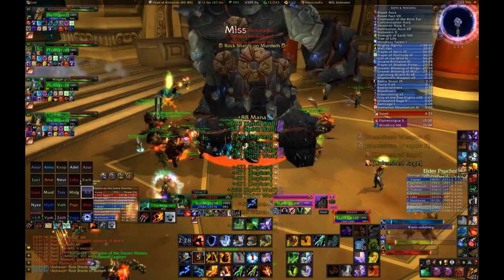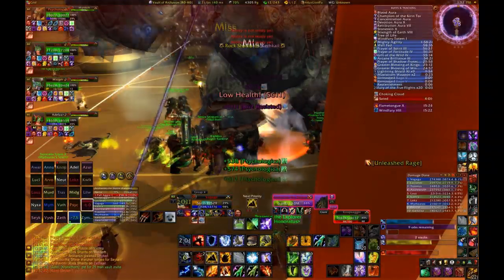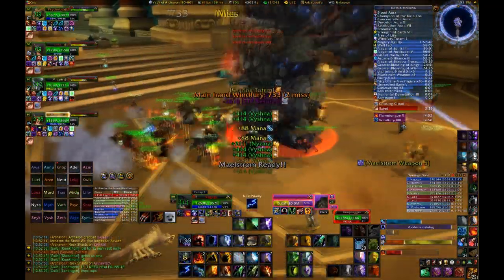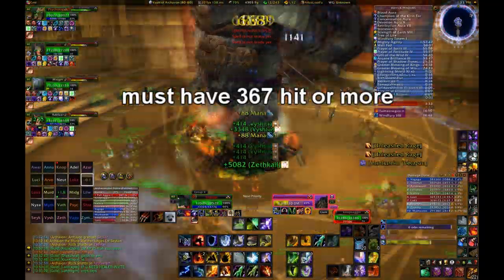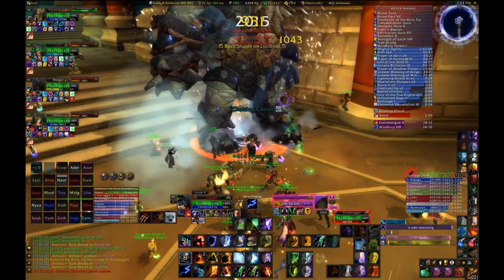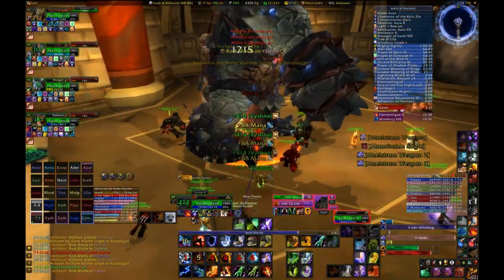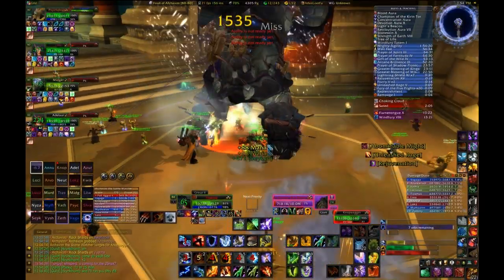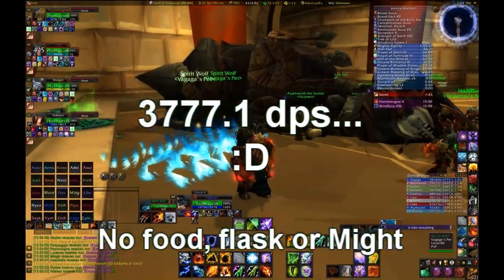Lv80 Enhancement Shaman Tips. DW vs 2H (part2)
Im an Enhancement shammy. 99% of the time i dual wield. weather you PVE or PVP (lol..) as enhancement, you should be dual wielding. BUT, some people wonder what kind of numbers a shammy could throw out if using a "good" 2H. I have Death's Bite on my shammy. This weapon comes off the last boss in 10man Naxx. Its not the best 2H in the game, but honestly i dont even know of an enh shammy with Betrayer of Humanity... so ya... this is about as good as it gets.

Pros of using a 2H: bigger white damage and bigger windfury hits. thats it basicly.

Cons of using 2H: well, no OH weapon. though your white damage hits harder, it hits less often. so might not have Unleashed Rage up constantly. no FT weapon buff which means less spell power and no extra damage from the FT procs. no extra spell crit from glyph of FT if you use it. (less chance of Elemental Devastation to go off). all of this hurts your DPS a lot.

I used the 2H for the first part of this video run. for that run i only did 2.2k DPS. normally im doing 3k or more dual wielding.

so ya... using a good 2H IS FUN. youll see some really big numbers. so far the highest ive got so far with this weapon was a combined double windfury crit +stormstrike crit that landed on some poor bastard in PVP for 15.3k. it was pretty awesome but you dont get to see that happen too often. using 2H just isnt relyable, so if you give a damn about your DPS dont go 2H.

and for PVP, you own the shit out of someone every once in a while. but its weak overall. of course... it wouldnt matter if you were dual wielding. you would still get face rolled 99% of the time by a DK, rogue, mage or pally.

Armory- Vagaga. twisting nether